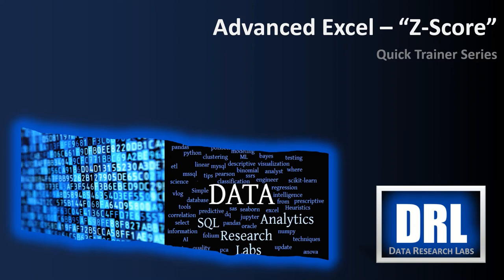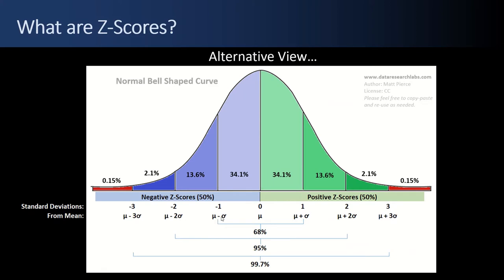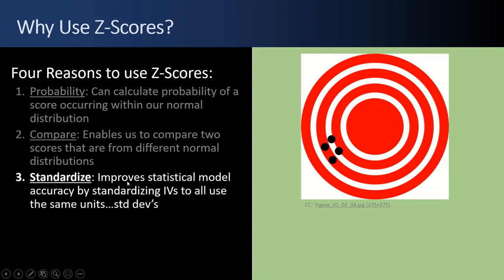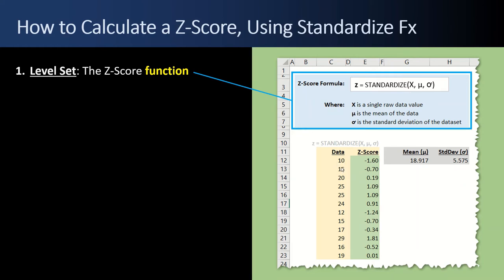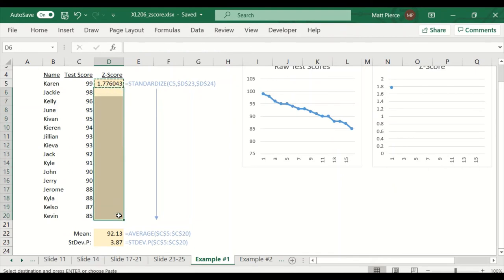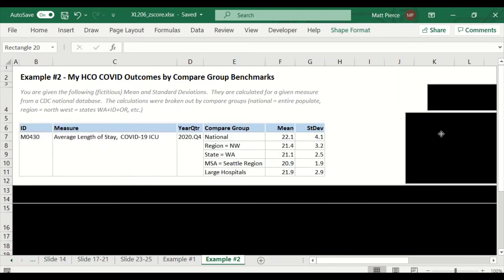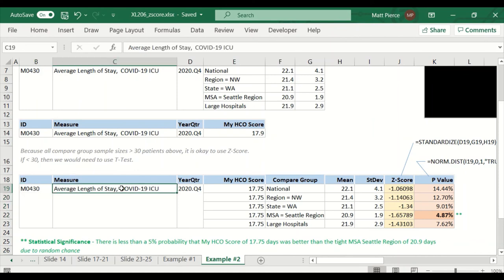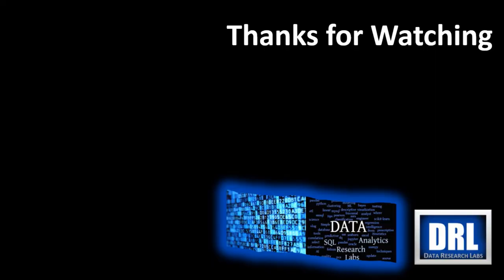How to Calculate Z-Scores in Excel with Healthcare Benchmark Example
This Quick Trainer tutorial walks you thru how to calculate Z-Score in Excel.  The training video covers what z-scores are, why you might want to use them and two methods of calculating them.  There is a z-score example using student test scores.  There is also a healthcare example demonstrating how to calculate compare group benchmark (norms) values to compare against your HCO's values to determine whether differences are statistically significant or not.
I suggest you use the chapter links below to skip forward to the sections that most interest you, and/or play at 2x.

00:00 - Intro
00:13 - What are Z-Scores?
04:05 - Why Use Z-Scores?
07:08 - How to Calculate a Z-Score, Old-School
09:13 - How to Calculate a Z-Score, usign Standardize Fx
10:32 - Example #1 - Education: Student Test Scores
13:59 - Example #2 - Healthcare: COVID Outcomes by Compare Group Benchmarks
22:24 - The End